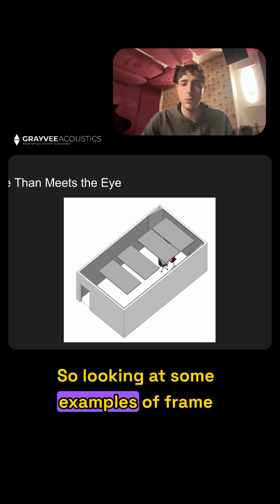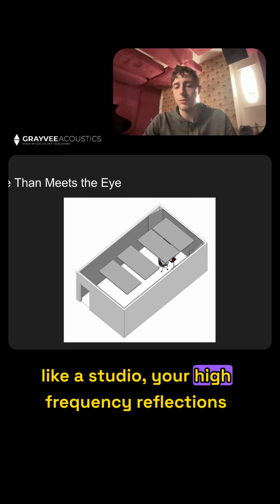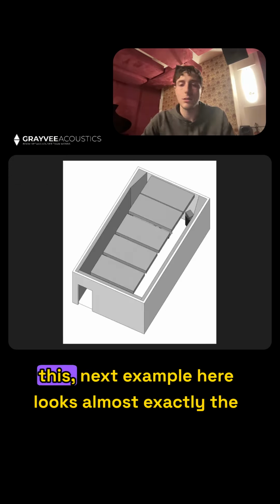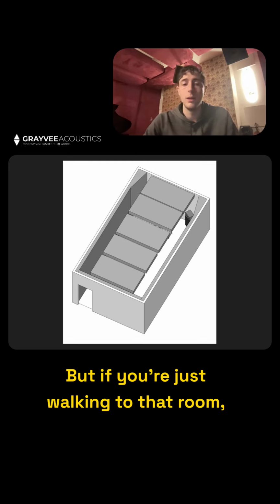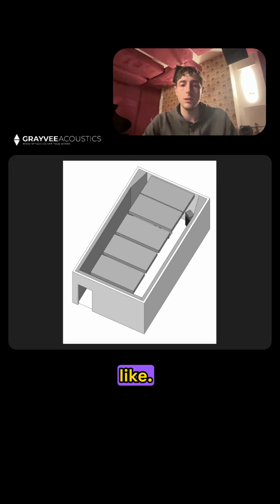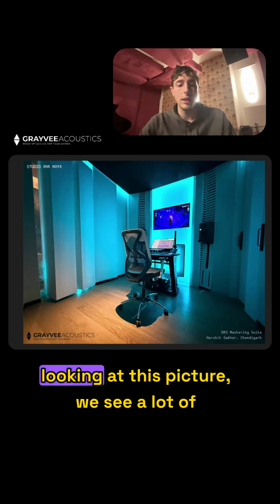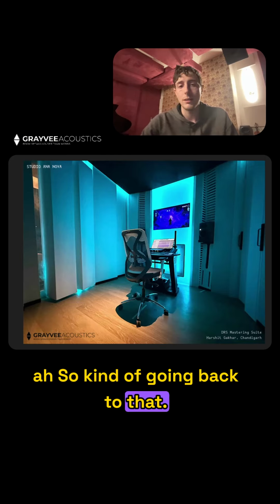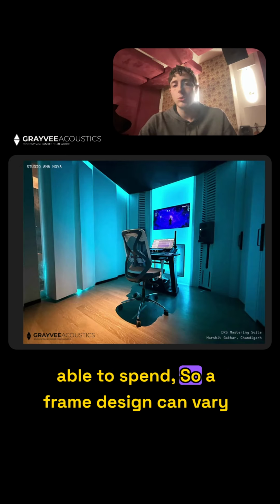Studio Design Approaches with @gerhardwestphalen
Gerhard covered different perspectives to approach a studio design project, beyond just acoustical targets, watch full webinar recording: